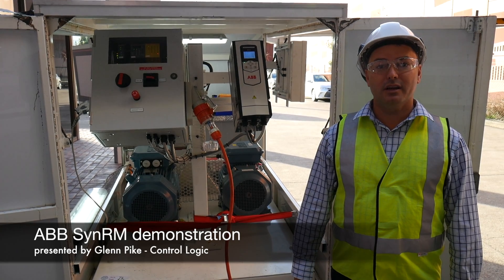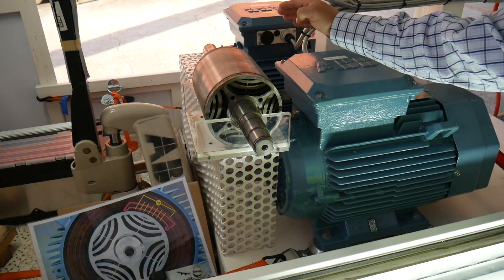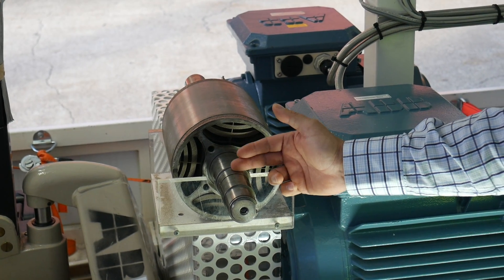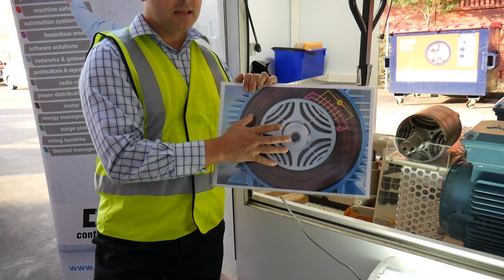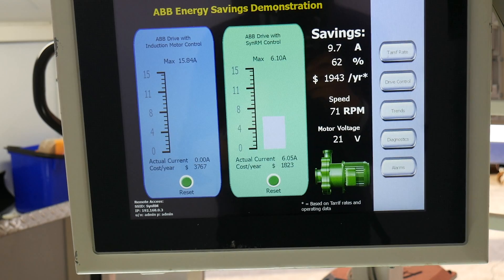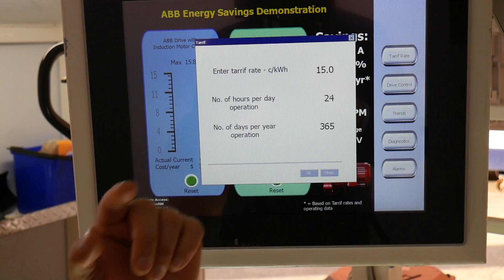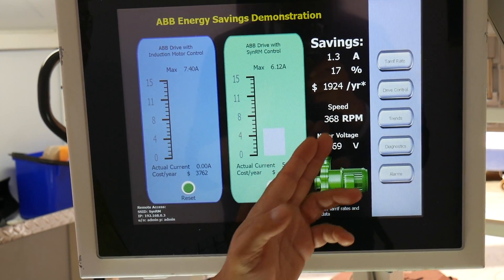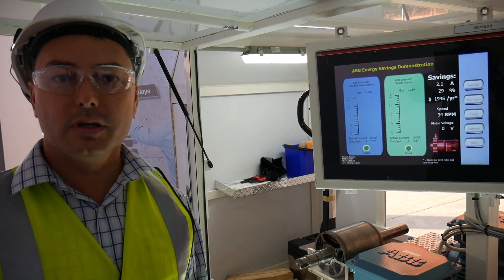Control Logic | ABB SynRM demonstration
Demonstration of ABB's Synchronous Reluctance motor (SynRM).

Presented by Glenn Pike from Control Logic, discover how significant reductions in heat and noise drive efficiencies can result in substantial energy savings and reduction in maintenance costs.